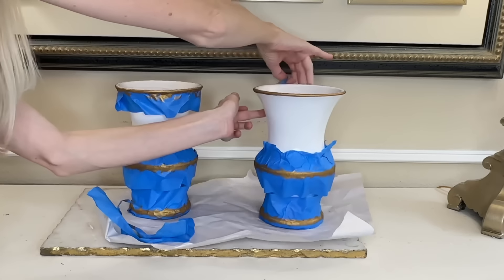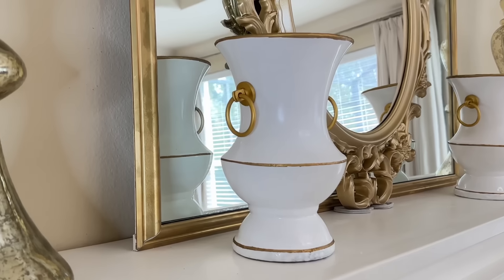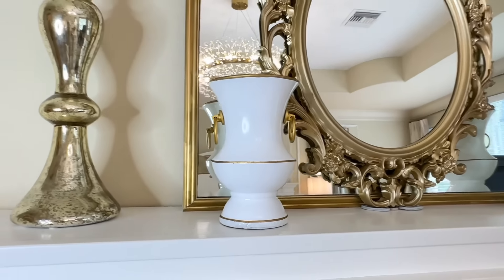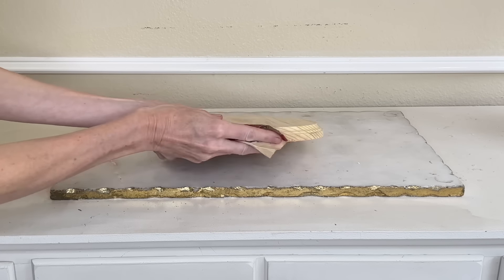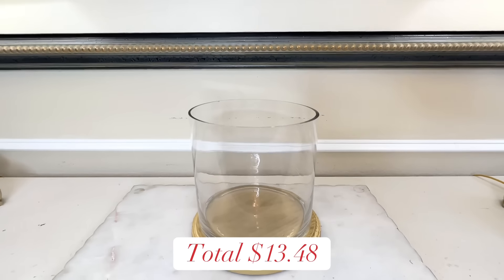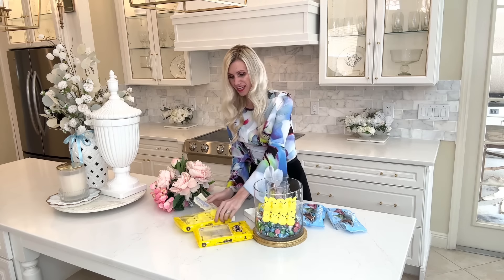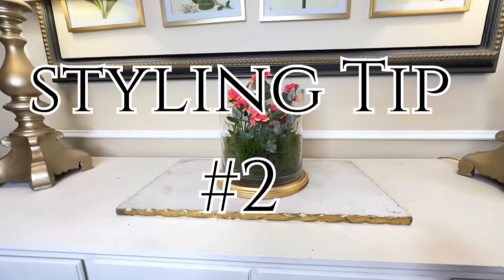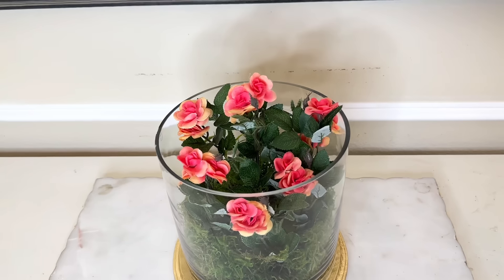*I SAVED THOUSANDS* DIYING DESIGNER HOME DECOR! + STYLING TIPS!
There's nothing quite like "DIYING" an expensive designer home decor piece and saving thousands! I am duping 3 pricy decor pieces almost identically while saving a chunk of change in the process. After re-creating our last look for less I will show you show to style this decor piece 3 different ways. It's time to get the high end look for less!

Products I Used:
White Krylon Spray Paint
Gold Spray Paint
Floral Foam
Floral Moss
Bag of White Quartz Rocks
Blue Painters Tape
Black Semi-Gloss Spray Paint
Gold Leaf Rub N' Buff
Gold Floral Knobs
Gold Ring Knobs
Wood Box
Battery Operated Candles